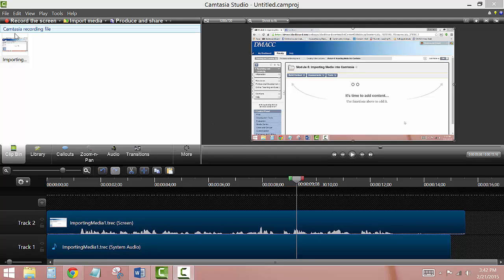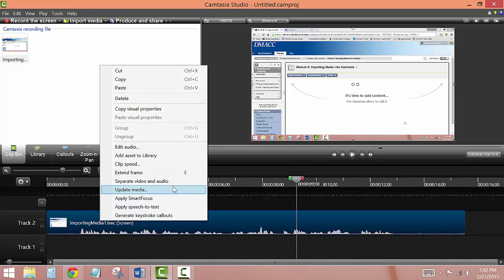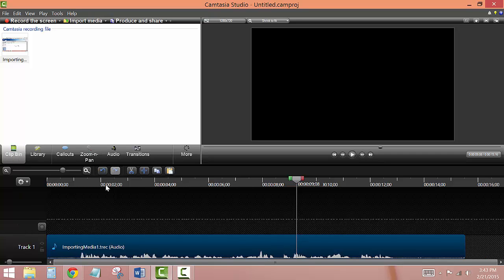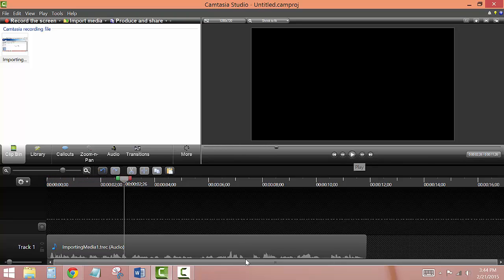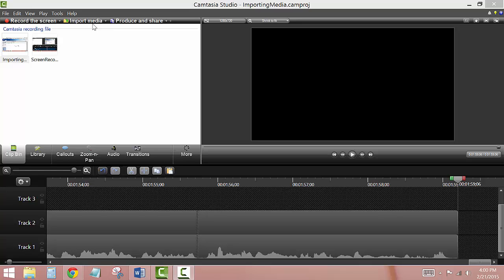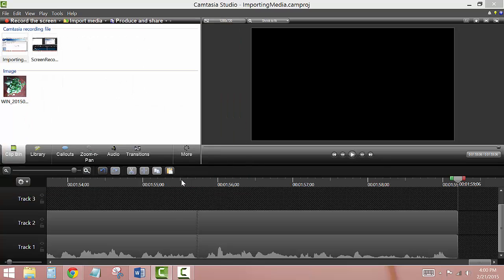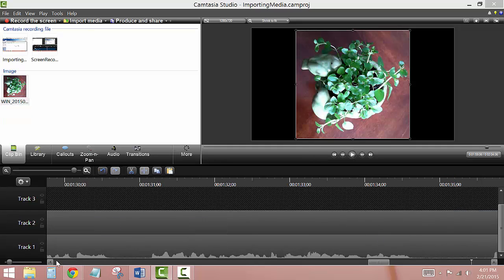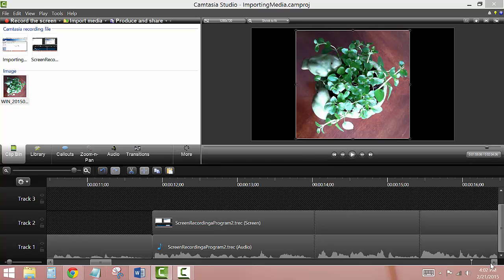Importing Media into Camtasia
Adding images, audio, and separate video files allows for more personalization of a video. This tutorial shows how to split audio and video from recordings, import images and audio files, and how to use them on the tracks in Camtasia.